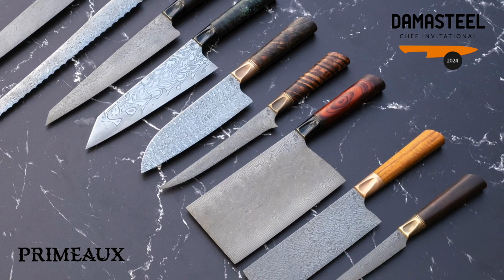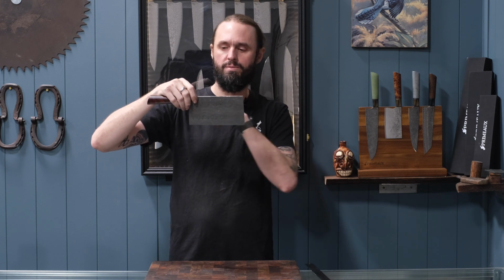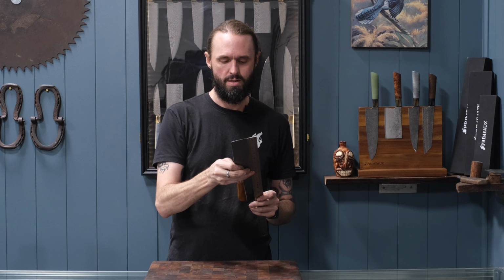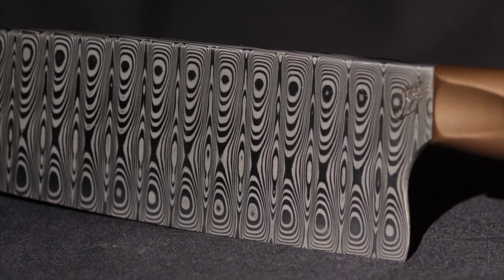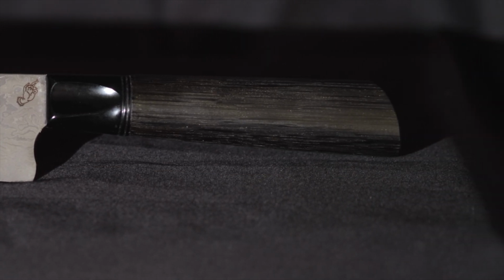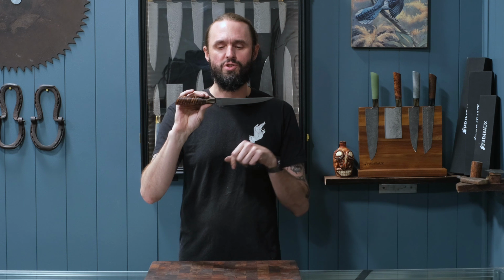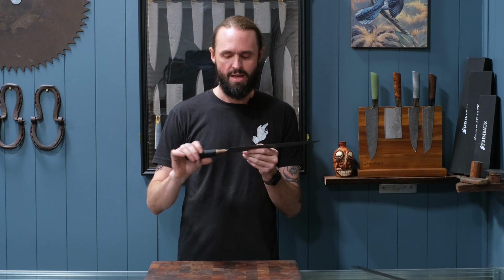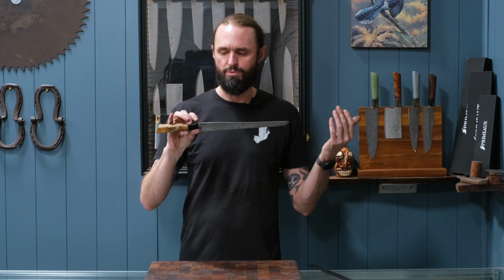I Made All These Knives for the Damasteel Chef Invitational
I'm giving you an exclusive look at all the knives I made for the Damasteel Chef Invitational 2024!
Damasteel® is the GOAT when it comes to Damascus steel. It’s got unmatched toughness, killer edge retention, and superior corrosion resistance, all while sporting those amazing patterns that make each knife a standout. It’s super clean, with no inclusions, making it perfect for serious kitchen work. Plus, it holds an edge better than most steels, so you can trust it to get the job done.

Make sure to hit that subscribe button, turn on those notifications, and drop a comment below letting me know which knife I made is your favorite- or your *least favorite* and tell me in the comments which knife should win Best in Show this year!

If you've ever wondered what makes Damasteel® so special or why it's the ultimate choice for chefs and collectors, stick around! Damasteel® isn't just any steel—it's a combination of cutting-edge technology and stunning Damascus-style patterns that make it a true masterpiece. It’s the top-performing stainless Damascus steel out there, thanks to its Hot Isostatic Pressed (HIP) Powder Metallurgy process, which gives it insane toughness, strength, and those beautiful patterns we all love.

🔥 Damasteel Chef Invitational 2024 – What's It All About? 🔥

The Damasteel® Chef Invitational is THE most exclusive online culinary knife show in the world, and it's coming back on November 16, 2024! This is your chance to grab one-of-a-kind culinary knives made from Damasteel®, meet the best knife makers, watch live knife-making demos, and get answers to all your Damasteel® questions. This event is more than just a show – it’s a community of chefs, collectors, and knife enthusiasts celebrating their love for knives.

The Knives I'm Featuring:

I’ve put my heart and soul into creating a collection of knives for this year’s invitational, each one unique with its own Damasteel pattern and custom handle. Here’s a quick rundown:

1. Chinese Cleaver in Grosserosen™ pattern: Tall and thin grind, perfect for veggies. Crosscut Cocobolo handle with anodized aluminum bolster.

2. Nakiri in Grabak™ pattern: Minimalistic pinch grip bolster, satin finish, Curly Narra wood handle.

3. Kiritsuke in Thor on Damacore® pattern: Polished blade edge with a beautiful Blue-Green Maple Burl handle.

4. Deba in Hugin™ pattern: Thick spine with a right-handed chisel grind. Great for fish heads or as an all-around cleaver.

5. Sujihiki in Forged Drakkar™ pattern: Lightweight, flexible slicer with a handle made from 5,000-year-old Bog Oak.

6. Paring in Vinland™ pattern: Classic 5” paring knife with a Claro Walnut handle and antique brass bolster.

7. Boning in Grabak™ pattern: One-off handle made from Amboyna and Claro Walnut, medium flexibility.

8. Yanagiba in Grosserosen™ pattern: Single-bevel Japanese knife with a Blue Dyed Maple Burl handle.

9. Bread & Brisket Knife in Grabak™ pattern: Perfect for brisket and crusty sourdough, with a Cheesewood handle.

Every single one of these knives is handmade by me, John Phillips, right here in my Knoxville, Tennessee studio. These knives are not just tools – they’re works of art, showcasing the incredible potential of Damasteel®, engineered to handle anything you throw at them while looking absolutely stunning.

If you’re into culinary knives, you DO NOT want to miss this year’s Damasteel Chef Invitational. Register for FREE and be the first to get all the details, from the lineup of makers to the knives that’ll be available.
Want to learn more about our handcrafted kitchen knives?
Visit our website to explore our knife collections, shop, learn about our Knoxville-based workshop, and sign up for our newsletter to participate in classes, and giveaways and receive updates on monthly drops and more:

Join us on SubStack for a Primeaux Deep Dive of weekly free recipes and hand-written love letters about knifemaking and food from The Knife Man himself: